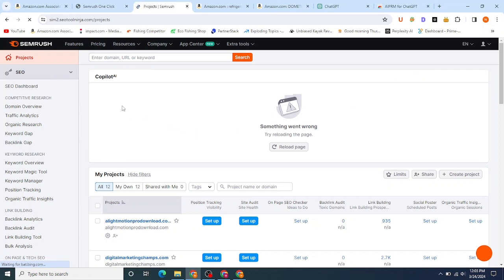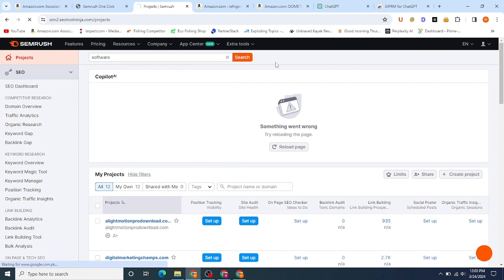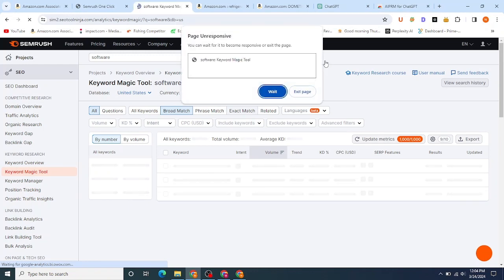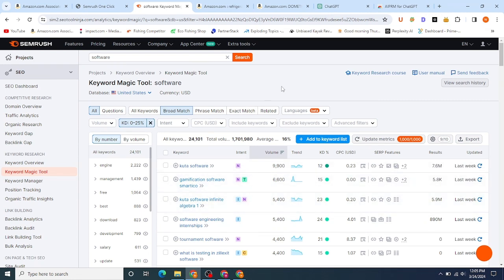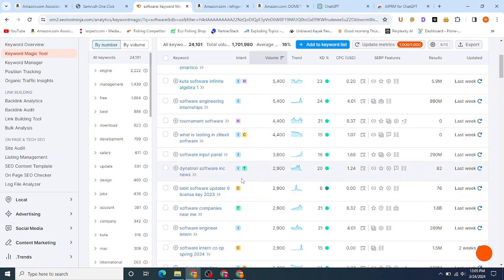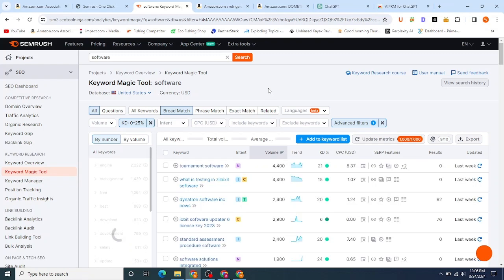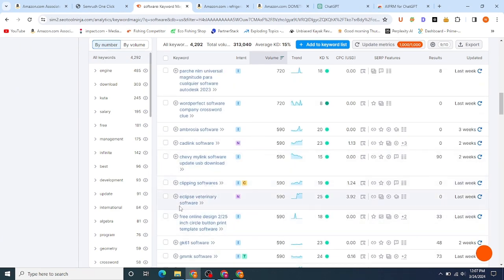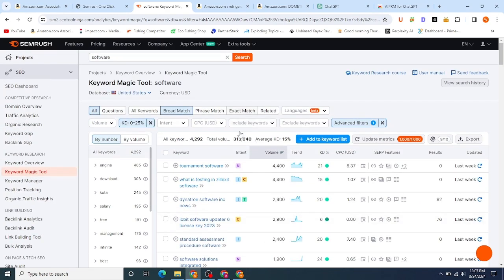Niche Research For Blogging Tutorial ( For 2024 )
In this comprehensive tutorial, we'll guide you through the process of niche research for blogging in 2024. Whether you're a beginner or an experienced blogger, this video will provide you with valuable insights and practical strategies to help you identify profitable and sustainable niches for your blog.
We'll cover the following topics:
Understanding the importance of niche research
Identifying your interests and passions
Analyzing market demand and competition
Utilizing tools for niche research
Evaluating the potential profitability of a niche
Selecting the right niche for your blog
By the end of this tutorial, you'll have a solid understanding of how to conduct niche research for your blog, ensuring that you choose a niche that aligns with your interests and has the potential to generate revenue.